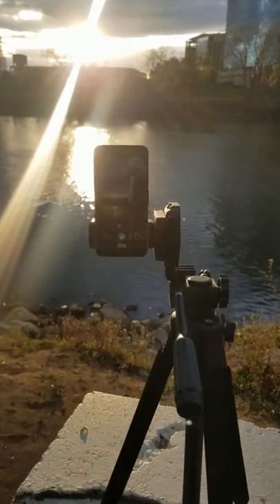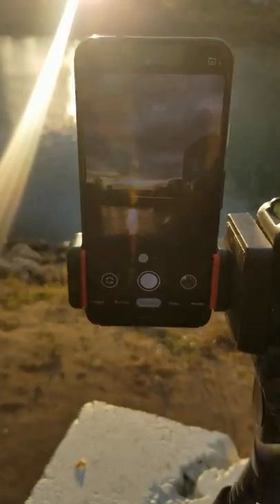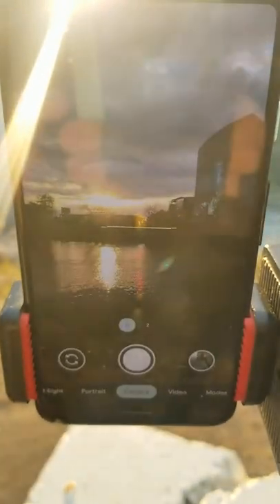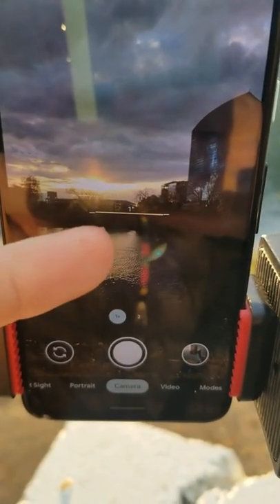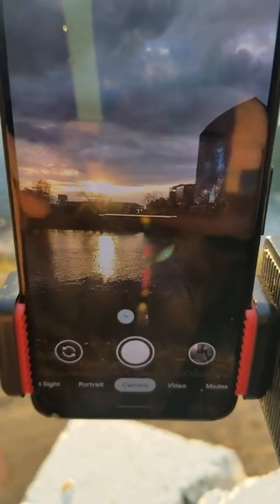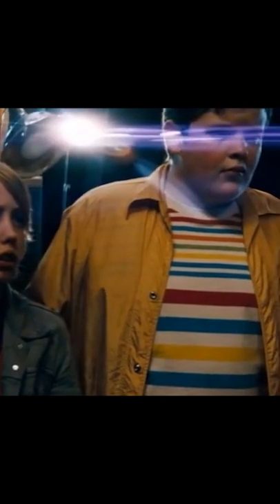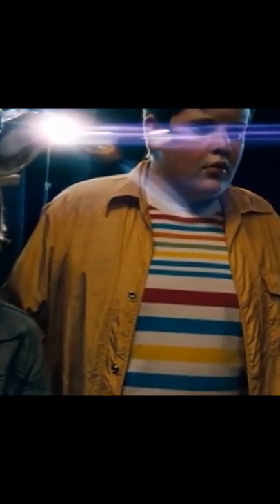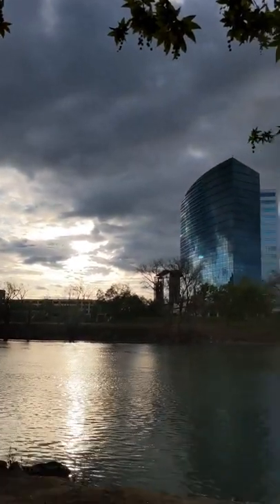Explaining the green dot in your photos